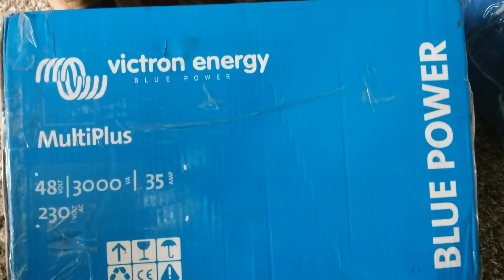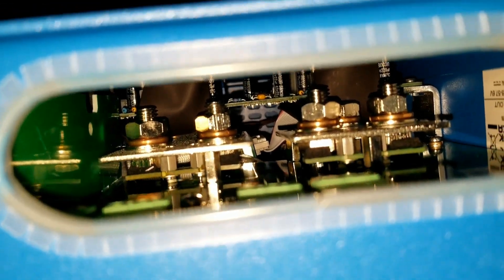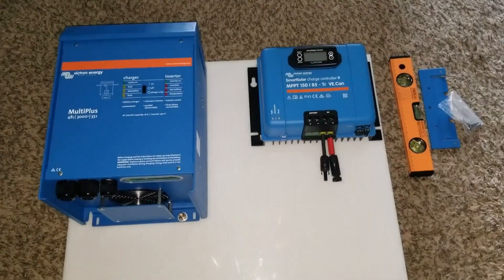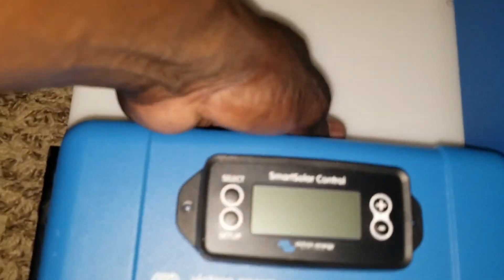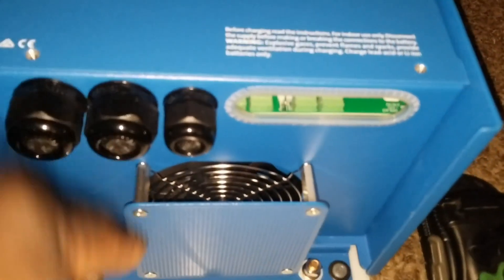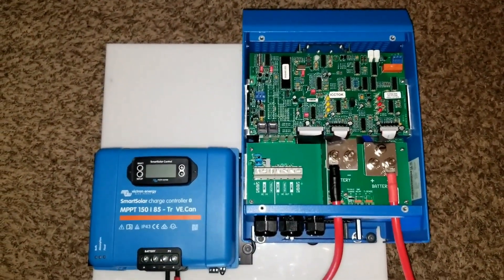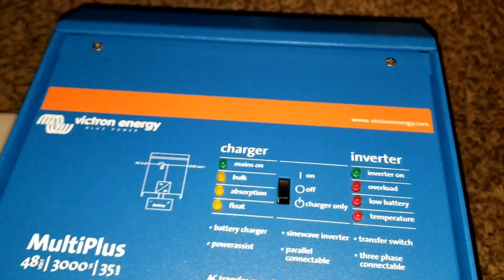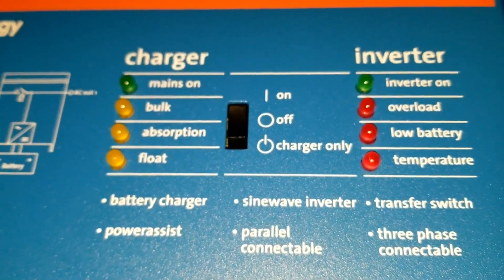Victron Energy: VICTRON MULTIPLUS INVERTER CHARGER 230v